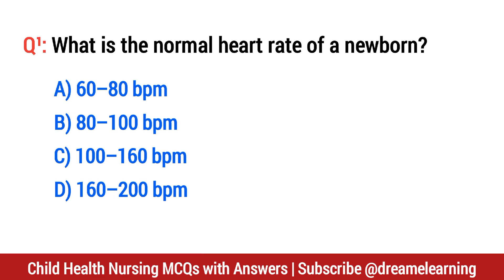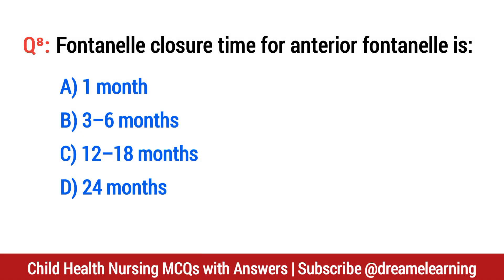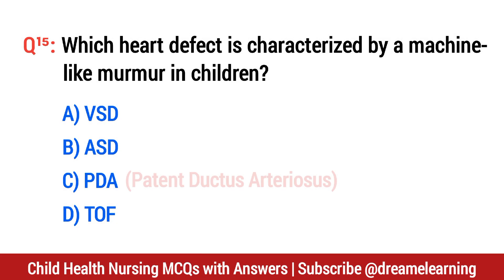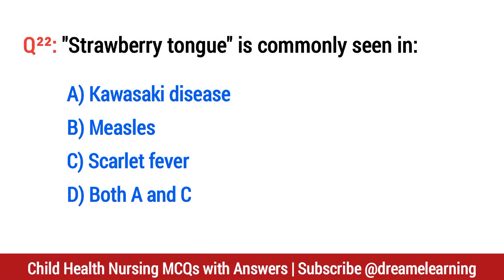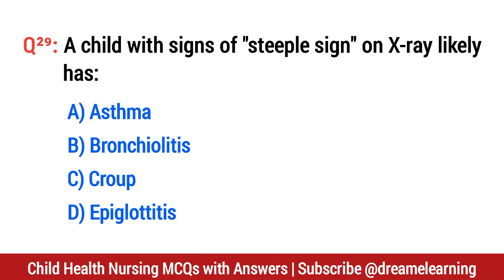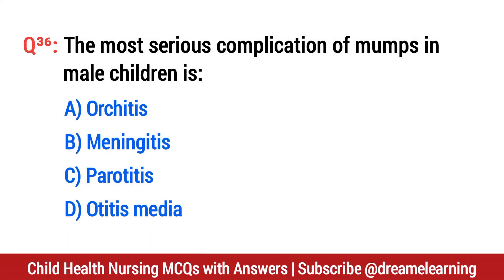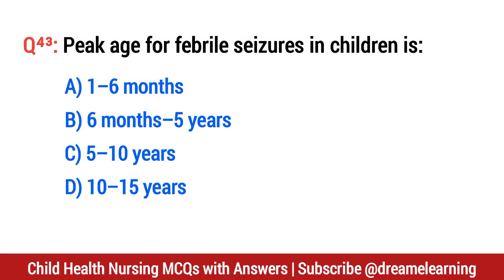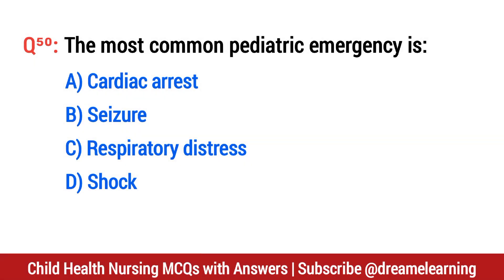Child health nursing mcq | Top 50 Nursing questions and answers | RRB, NCLEX, AIIMS, NHM Preparation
Welcome to Dream E Learning!
This video contains 50 most important Child Health Nursing MCQs, covering both easy and tough questions for your competitive exam preparation.

 Perfect for aspirants of RRB Staff Nurse, AIIMS, PGIMER, NCLEX-RN, NHM, and other nursing entrance and recruitment exams.

🎯 Useful for:
RRB Staff Nurse Exam
NCLEX-RN
AIIMS Nursing Officer
NHM CHO / ANM / GNM Exams
State PSC & DSSSB Nursing Exams
Nursing students and educators

Child health nursing mcq
Child health nursing 2
Child health nursing questions
Pediatric nursing mcq
Pediatric nursing questions
RRB staff nurse child health
Child health mcq with answers
AIIMS pediatric nursing mcq
NCLEX child health nursing
Child development nursing mcq
Neonatal nursing mcq
Growth and development nursing questions
MCQ on immunization
Infant care nursing mcq
Pediatric diseases mcq
Pediatric quiz for nurses
Newborn care mcq
Pediatric milestones questions
BCG vaccine nursing question
Pediatric nursing for staff nurse exam
Child health nursing quiz
Important pediatric nursing mcq
Mixed child health questions
Tough child nursing questions
Nursing officer pediatric mcq
GNM pediatric mcq
ANM child health questions
MCQ for child development
Top 50 pediatric nursing questions
MCQs for NHM CHO
Child health revision mcq
Pediatric health mcq
MCQ on vaccines for children
Nursing questions on child nutrition
Nursing care of sick child mcq
MCQs for pediatric growth
Child health exam preparation
Objective questions for pediatric nursing
RRB pediatric nurse questions
Child health mcq Hindi
Pediatric nursing questions in English
NCLEX RN pediatric prep
Pediatric vital signs mcq
Pediatric dosage calculation mcq
MCQ on childhood diseases
Nursing child immunization questions
Pediatric symptoms nursing mcq
Child health nursing solved mcq
Easy and tough child health mcq
Complete child nursing exam practice